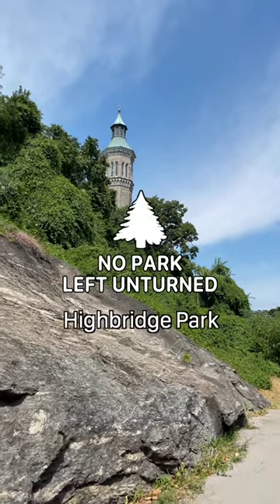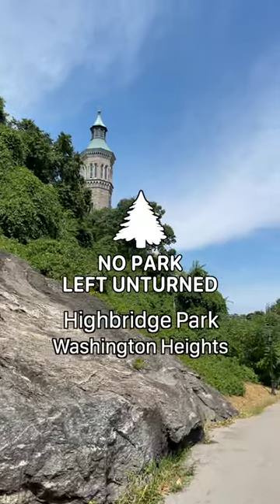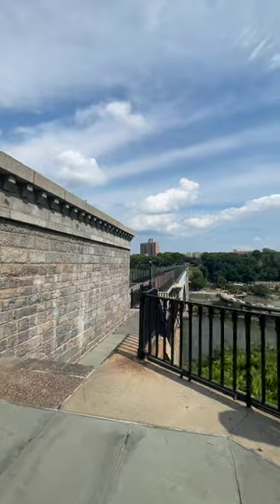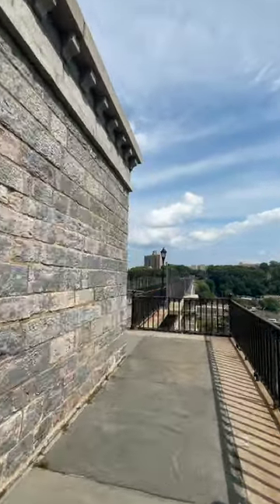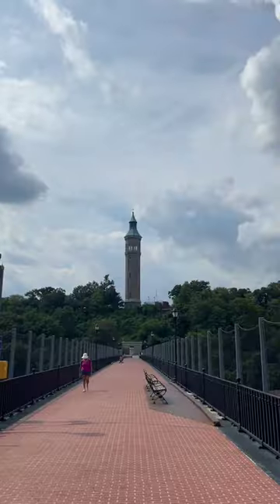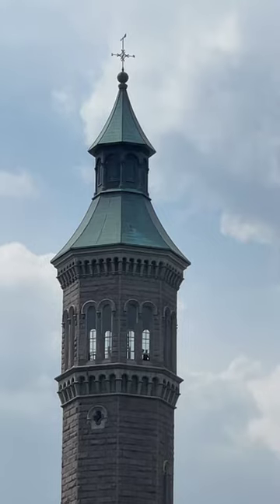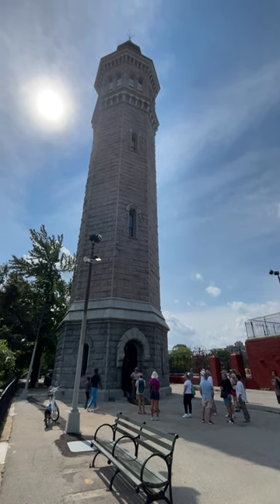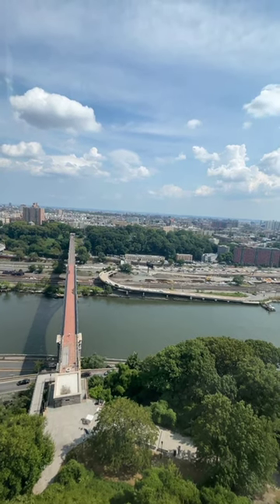Exploring Highbridge Park | No Park Left Unturned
Highbridge³

Highbridge Park is named after a high bridge called the High Bridge. The park itself is located in Washington Heights, although the footbridge across the Harlem River makes it accessible to pedestrians and cyclists in the Bronx, as well. Check the website before visiting to see when the next time NYC Parks is allowing people to climb to the top of the tower, too.